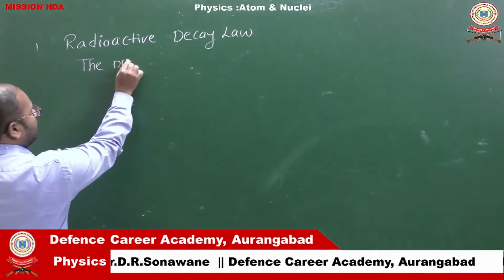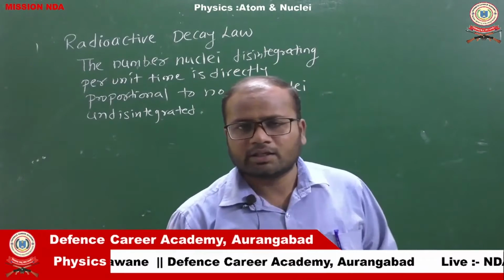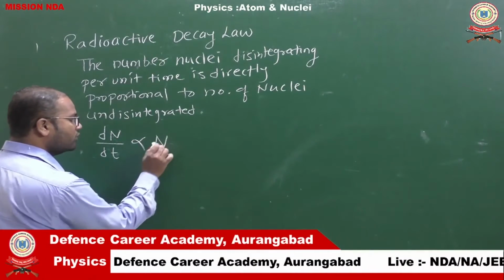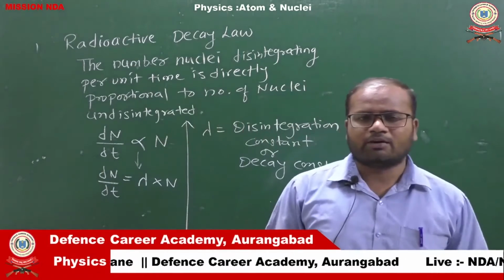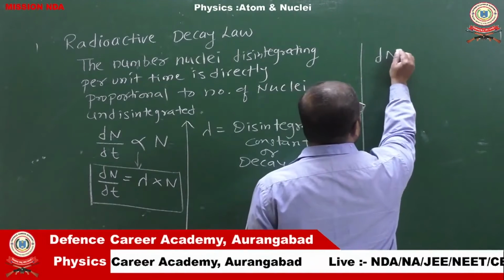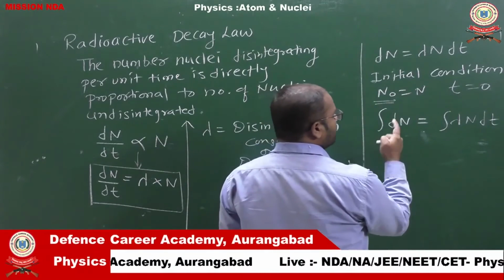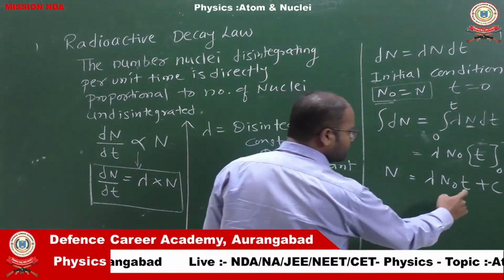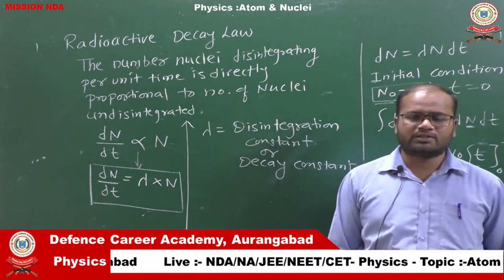NDA/NA/JEE/NEET/- Physics -Topic:-Atom & Nuclei (Radioactive decay law) | Part - 4 ||Mr.D.R.Sonawane